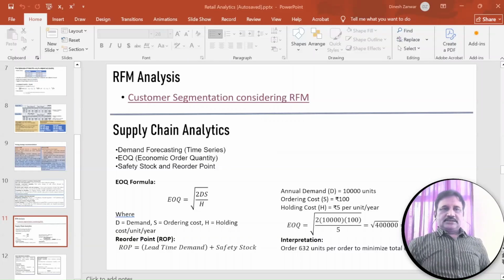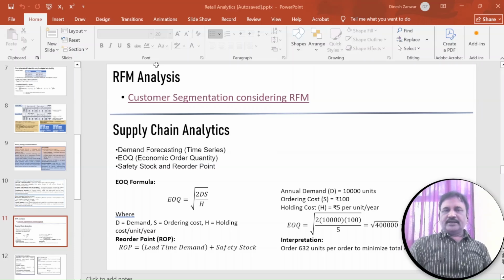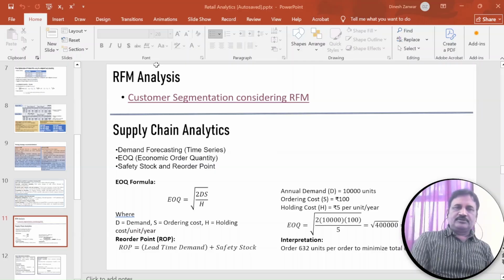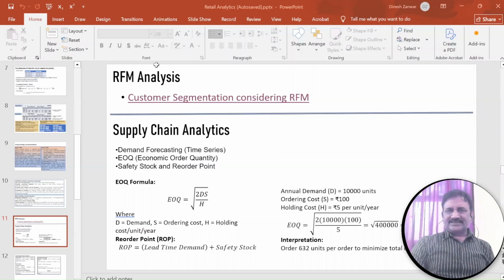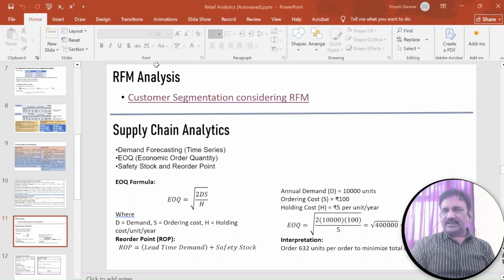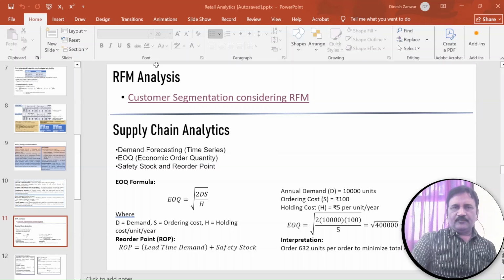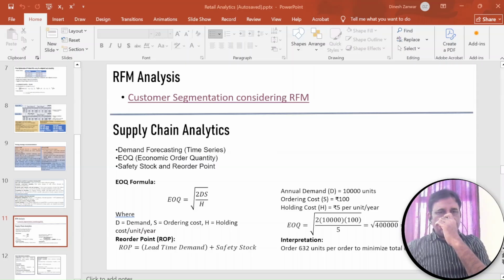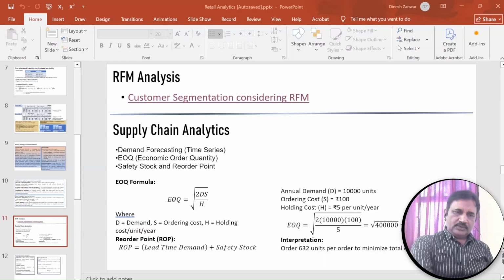4 Retail Analytics - RFM Analysis Supply Chain Analytics